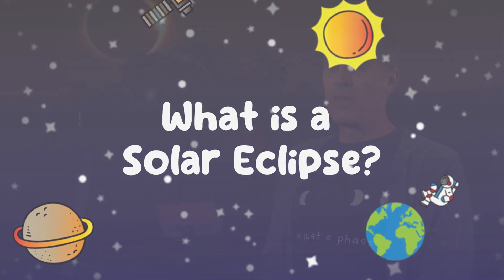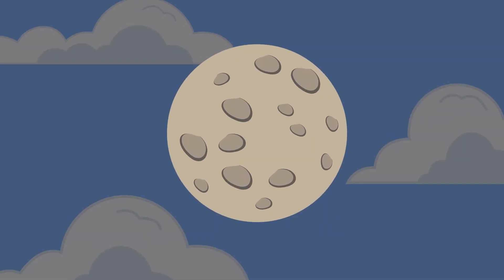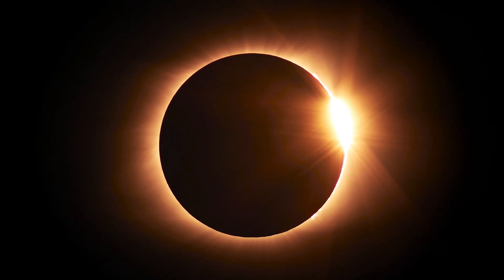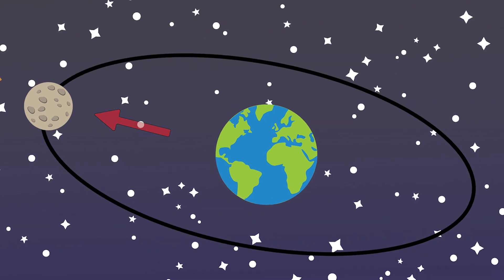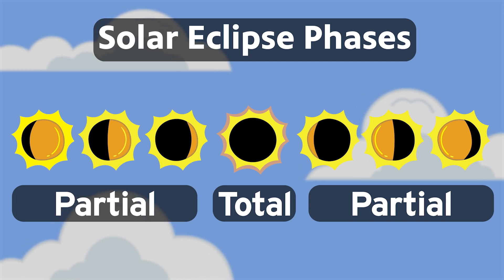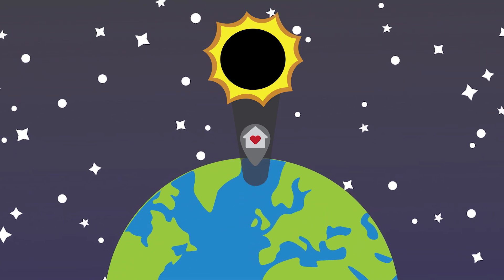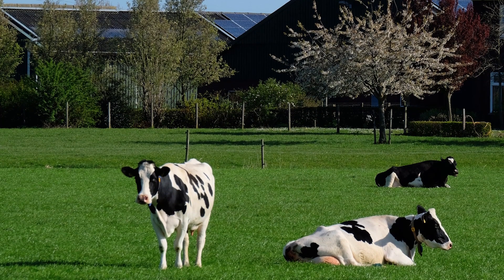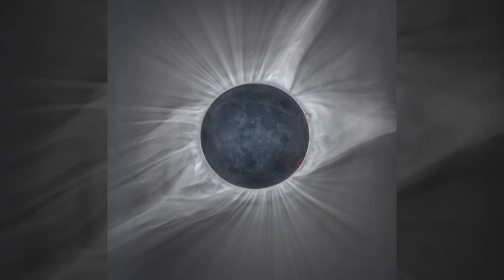What is a Solar Eclipse?!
This series explores everything eclipses. From taking a look at the Total Solar Eclipse going directly through Northwest Ohio April 8, 2024, to an in-depth and age appropriate understanding of Solar and Lunar Eclipses.  We address the role of Community Preparedness Committees through the eyes of the upcoming solar eclipse and talk to a BGSU Astronomy professor about their career path.